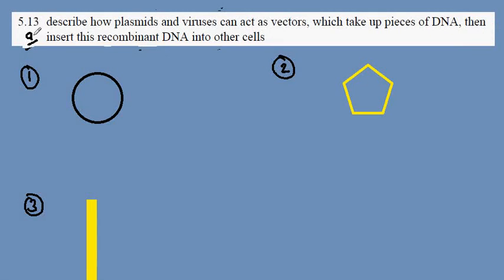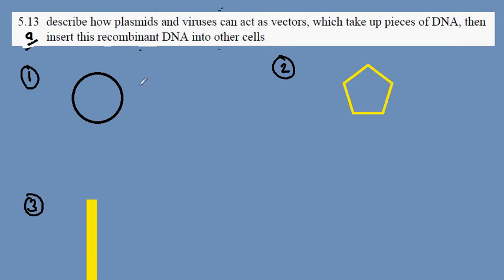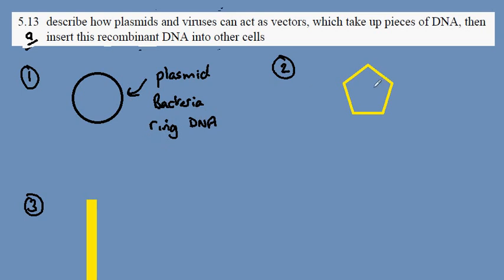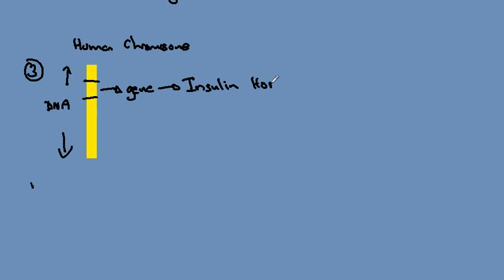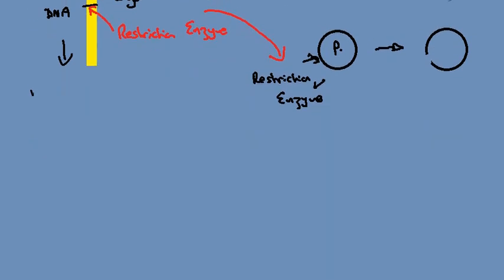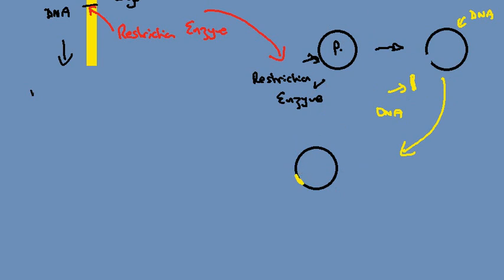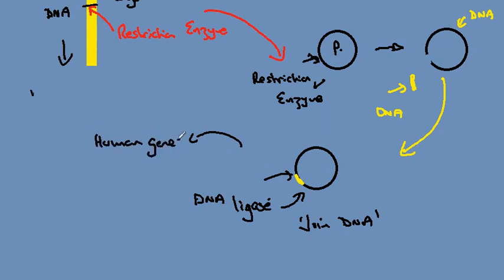5.13a Recombinant DNA